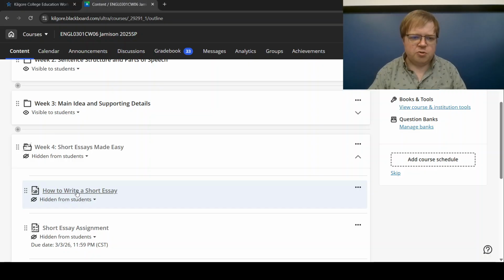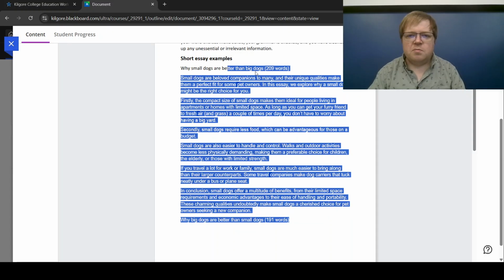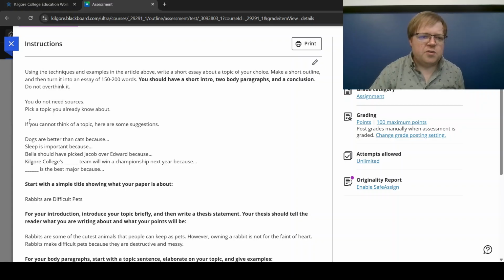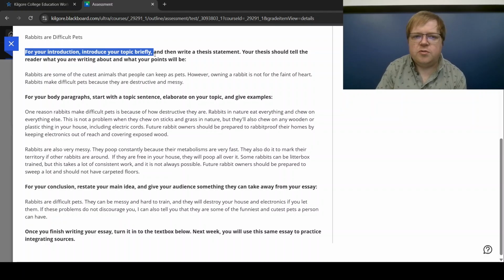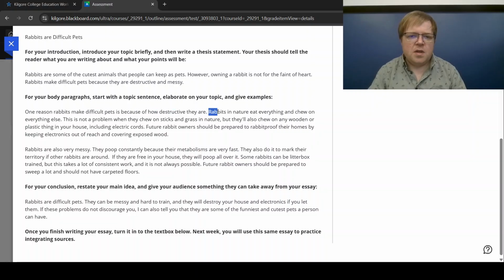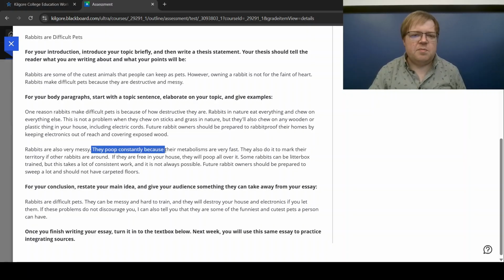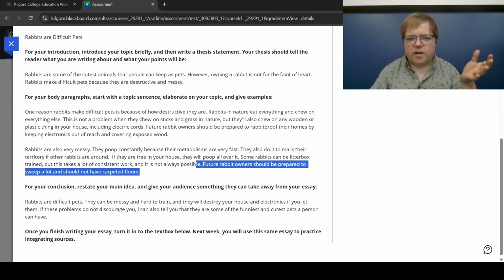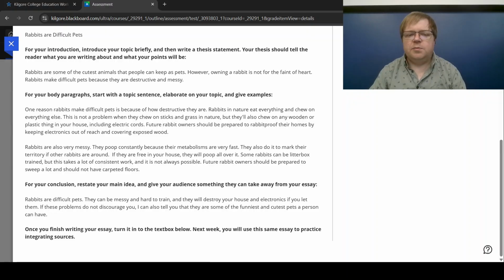0301 W4 s26